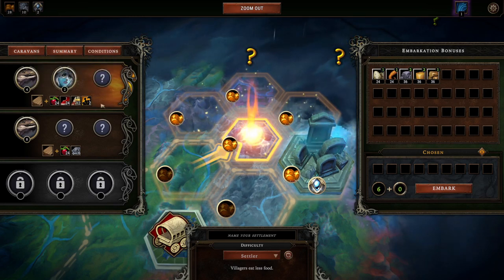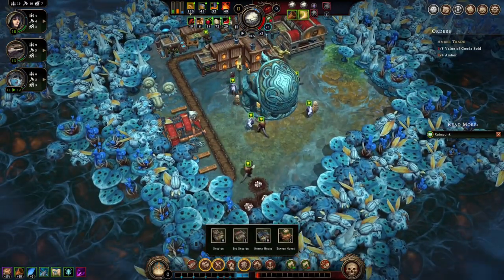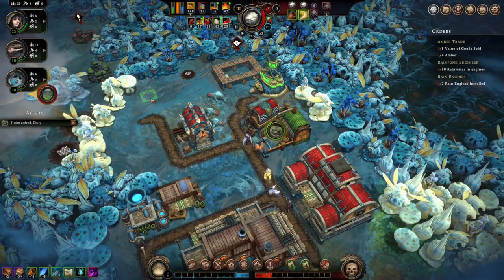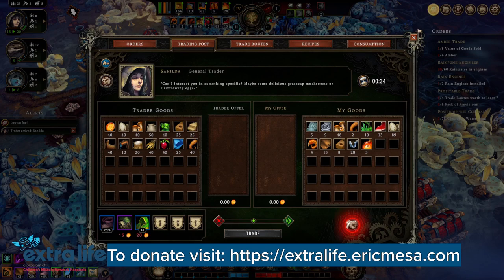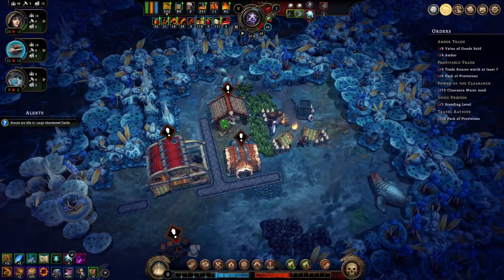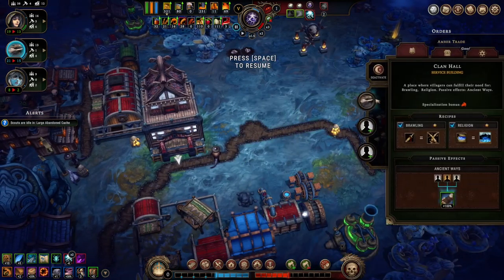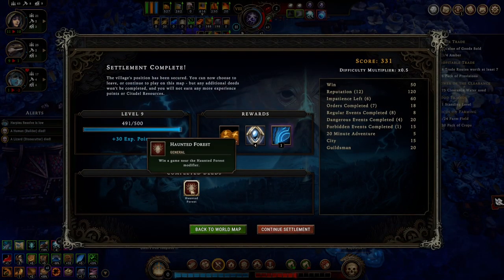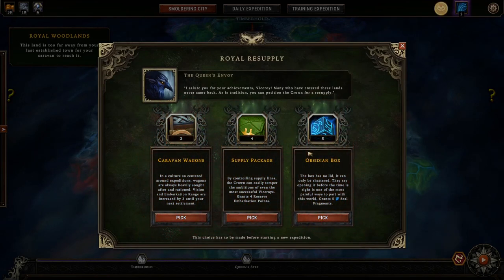extralife Eric Plays Against the Storm Ep 23 - Queen's Step